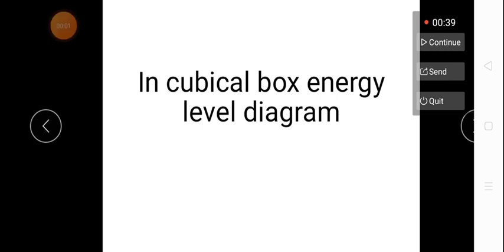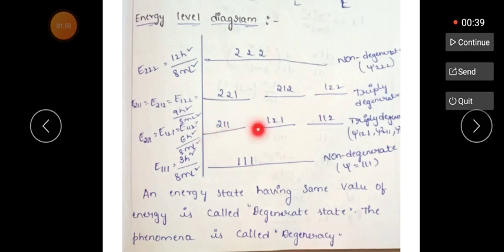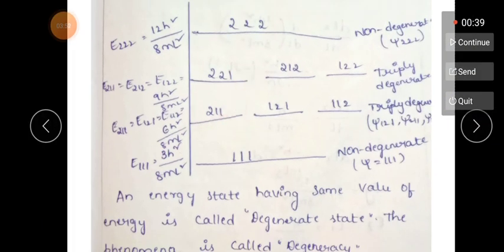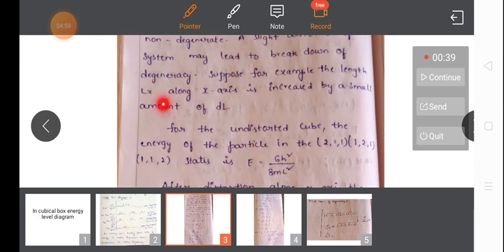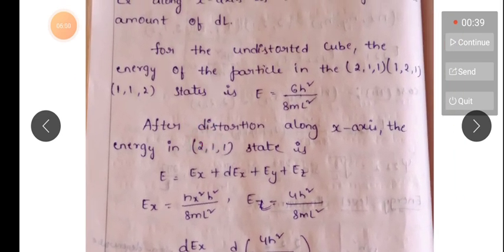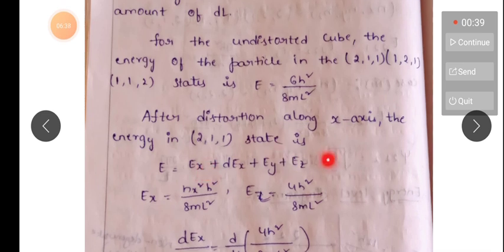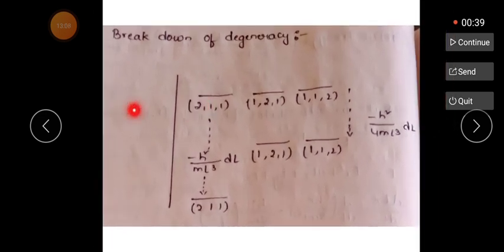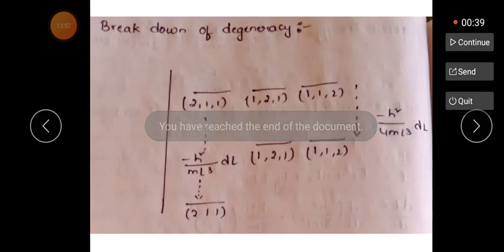In Cubacal BOX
In Cubacal BOX, M.Sc Organic, Bharathi, S.K.S.D. Mahila Kalasala UG&PG(A), Tanuku